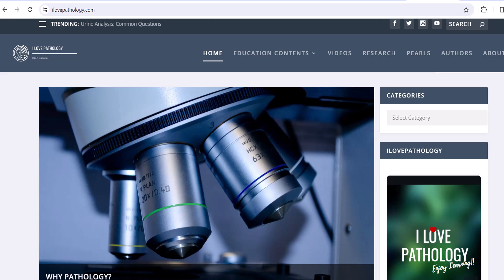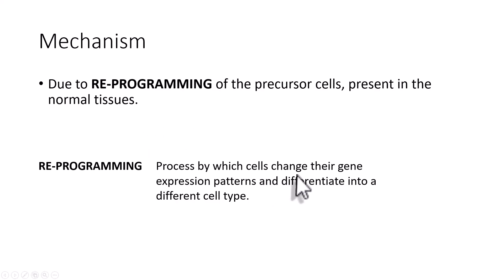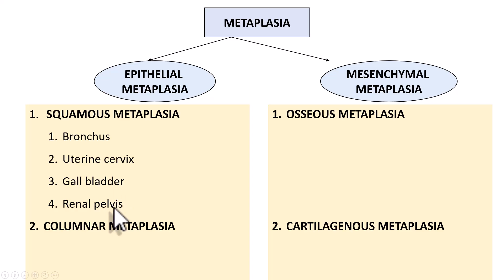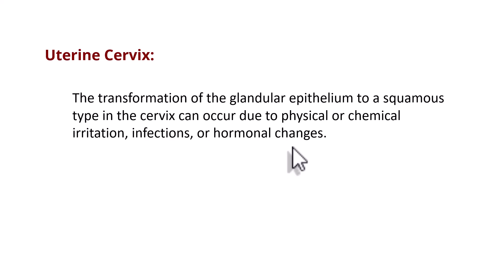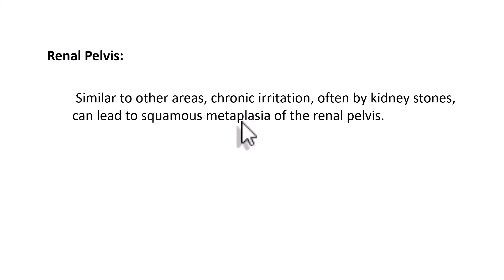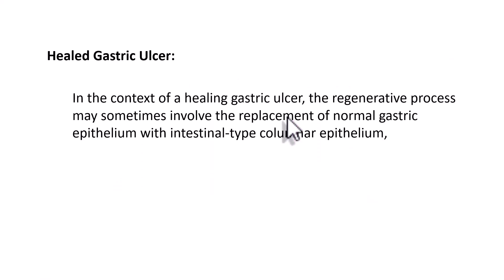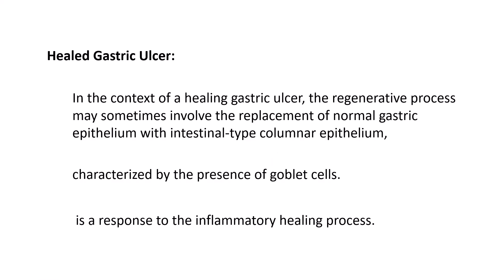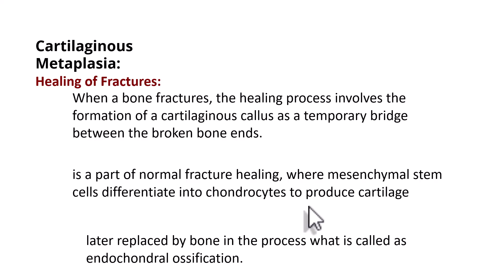Cellular Adaptations: METAPLASIA- Types, Mechanism & Consequences